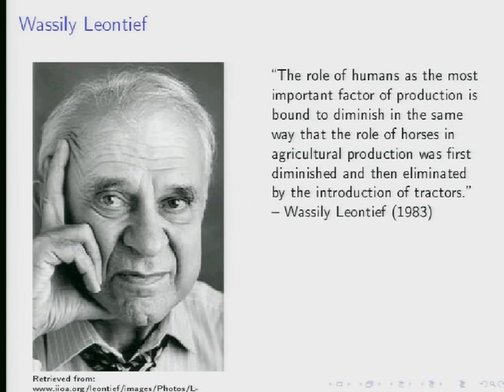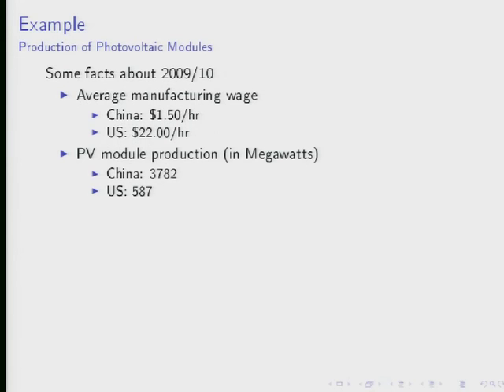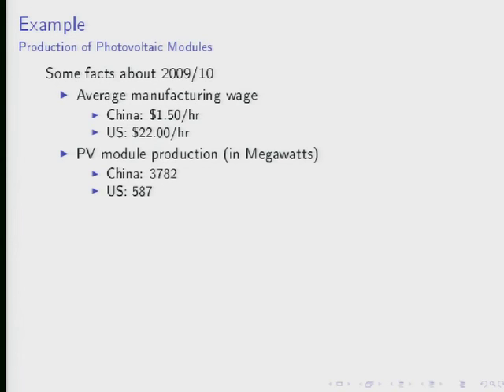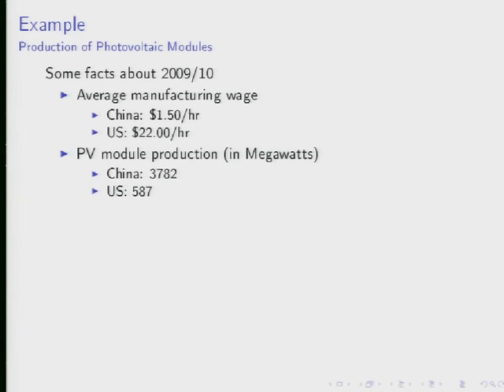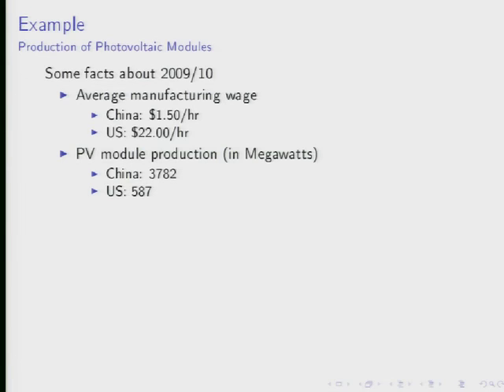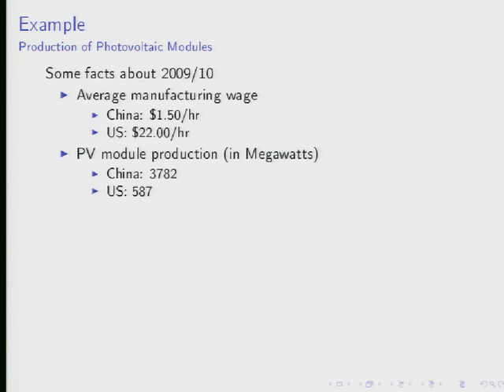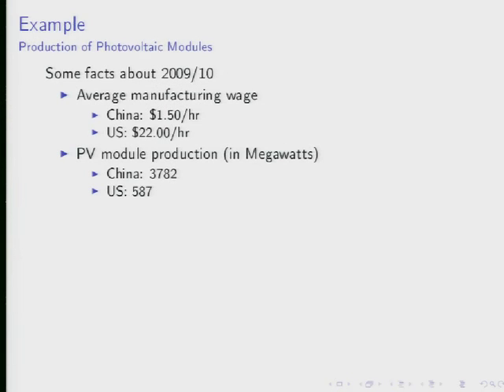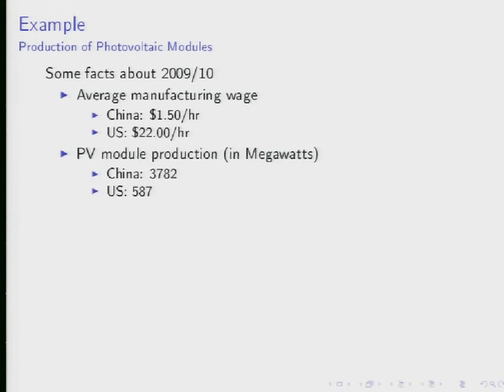19 2011 10 27 Lecture 18000